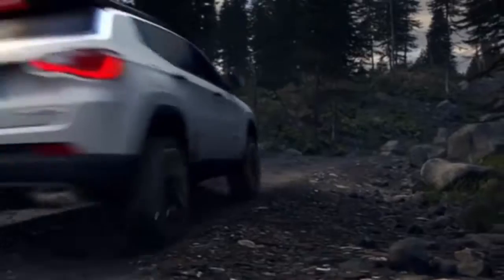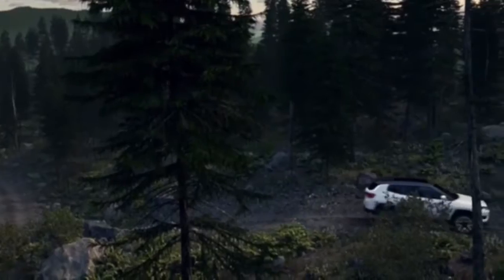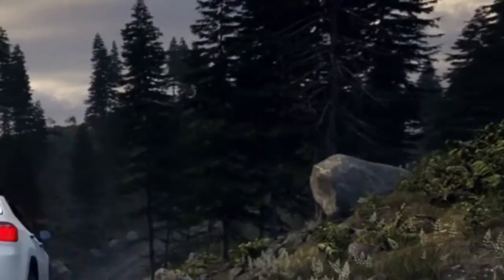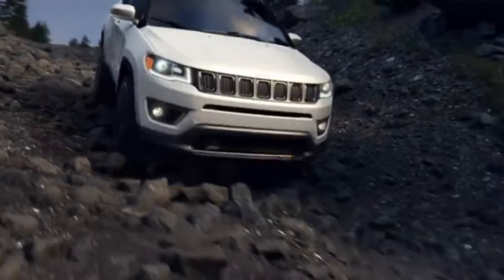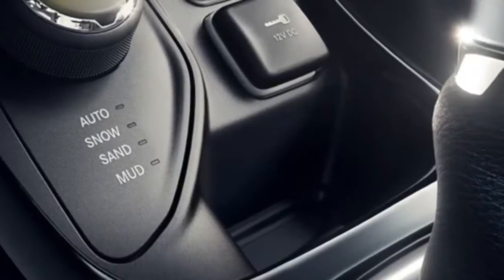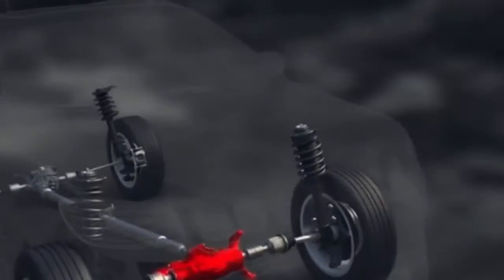Jeep Compass 2017 Reviews